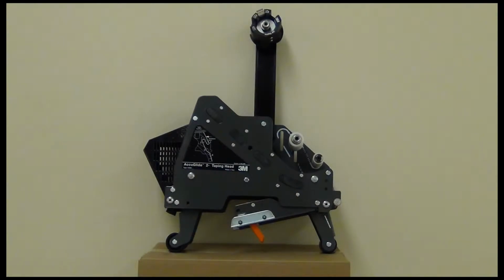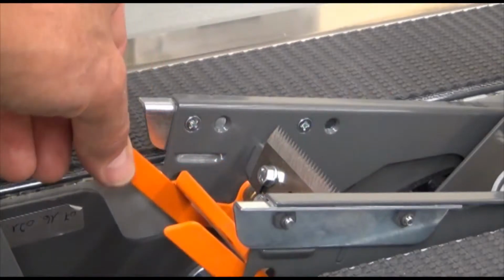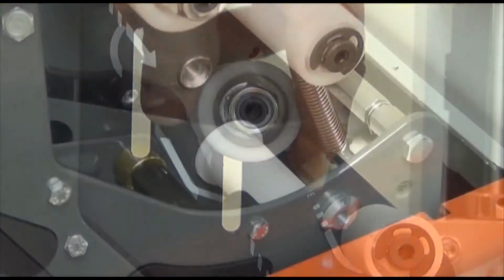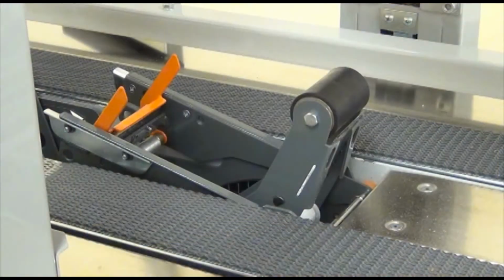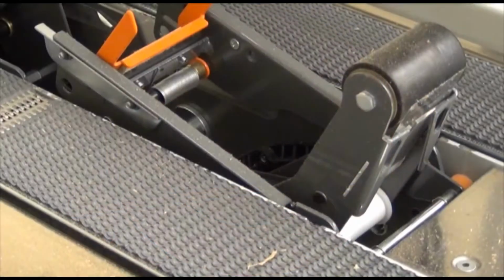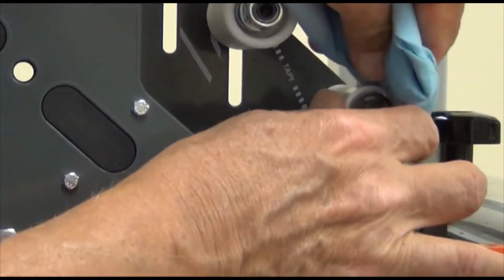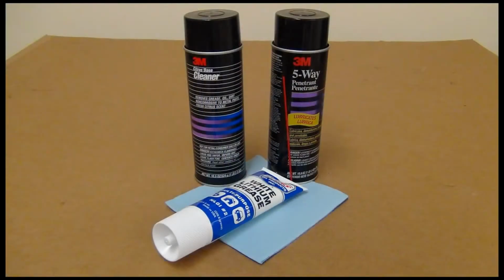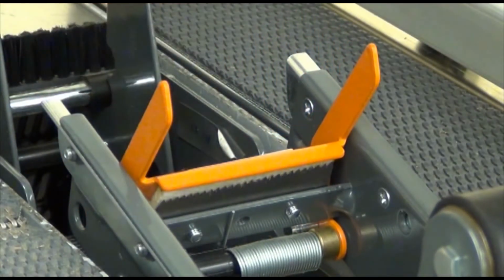TS&R SERIES 3M Tape Head PM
Troubleshoot and Repair Series Video from 3M
Shows the Accuglide 2 but information should be valid for the newer Accuglide 3 as well.